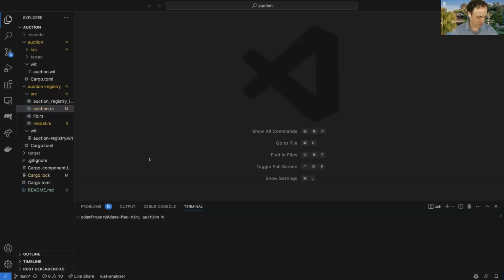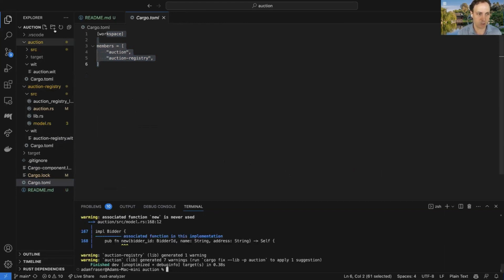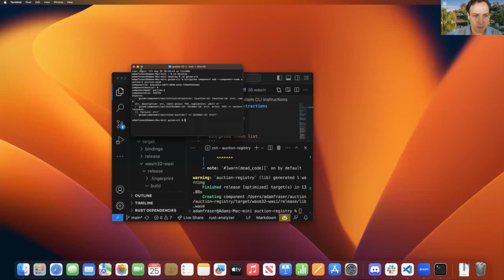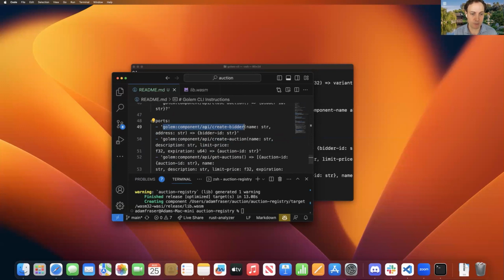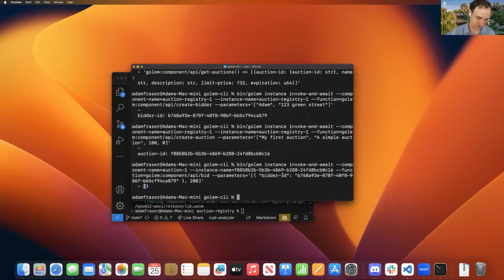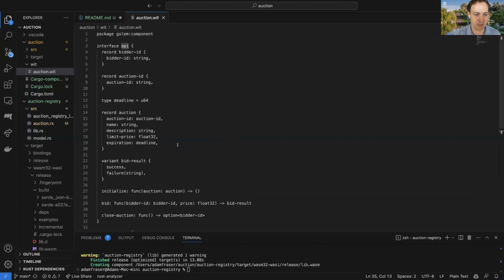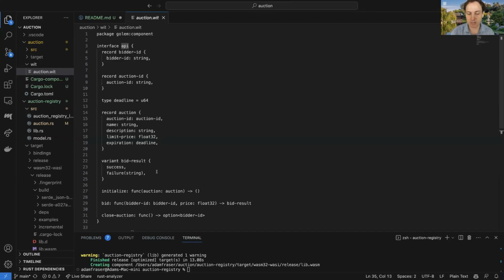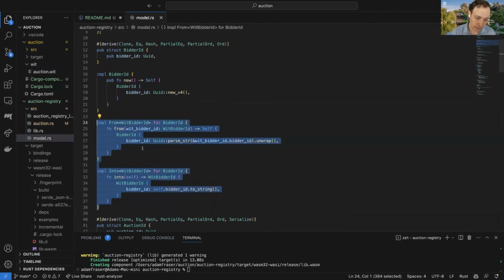Zymposium - Deploying Auction App on Golem Cloud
In this episode, we deploy our auction app on Golem Cloud. This recording captures the app running live, showcasing the results of our efforts from the latest three sessions. See the progress and the app in action!